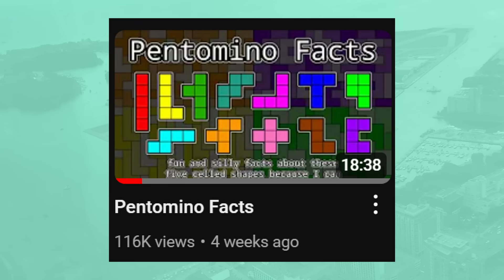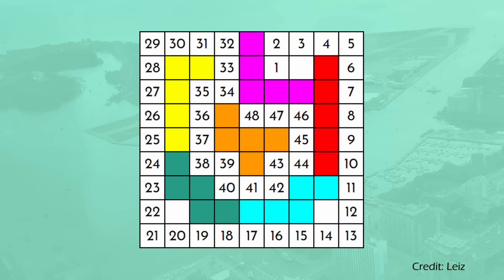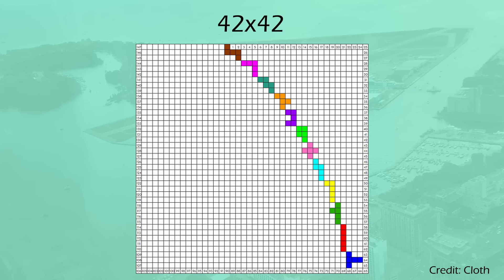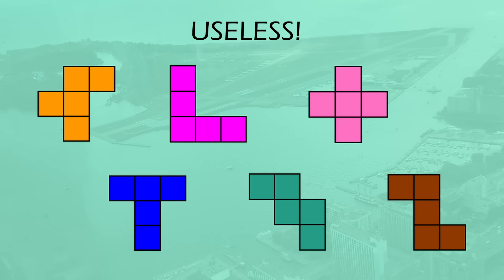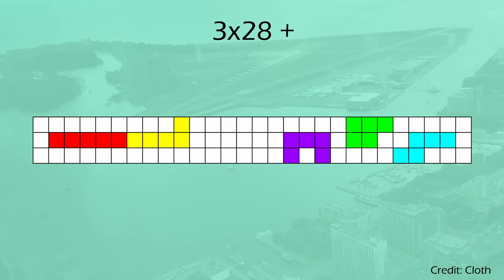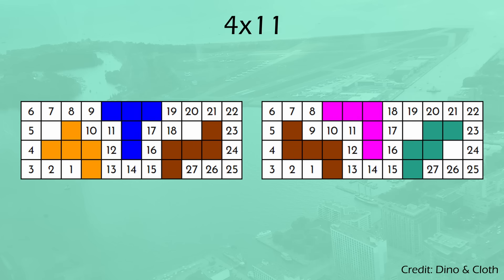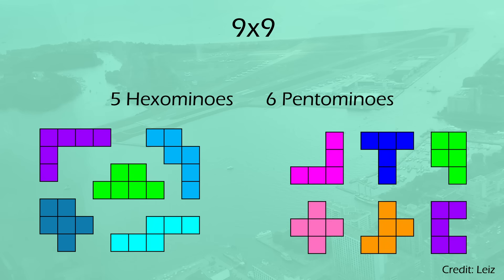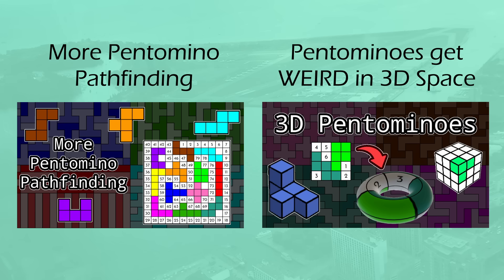More Pentomino Pathfinding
Thank you to everyone who helped out with this video! This video would not have been created without the community that was suddenly created after the Pentomino Facts video blew up. Because people have been working on finding so many things in the past 3 weeks, a lot of the video content had to be re-recorded and re-edited, as I would record one section, and someone would find a better solution the next day, rendering everything I had just recorded no longer accurate. There's a good chance that happens in this video too, so check pinned comments for anything that has changed since this video has started!